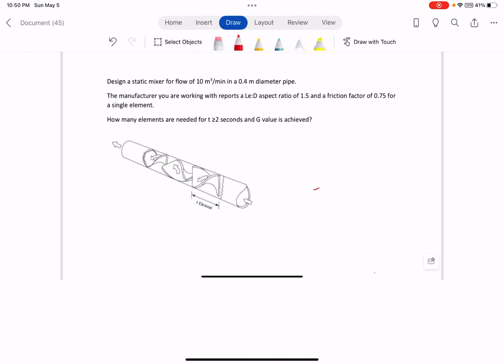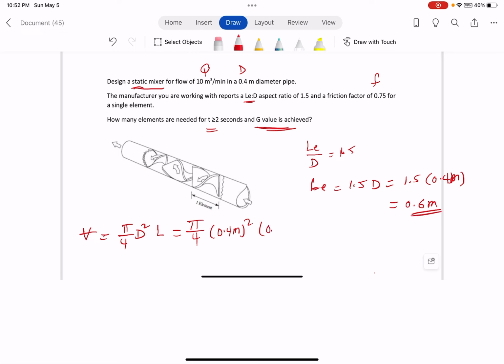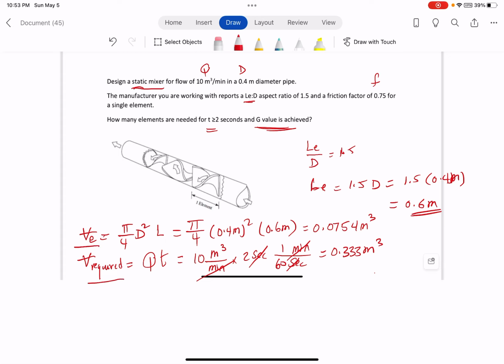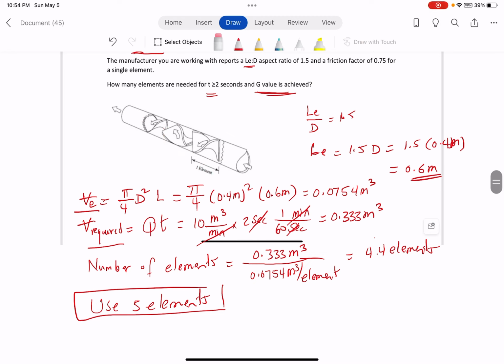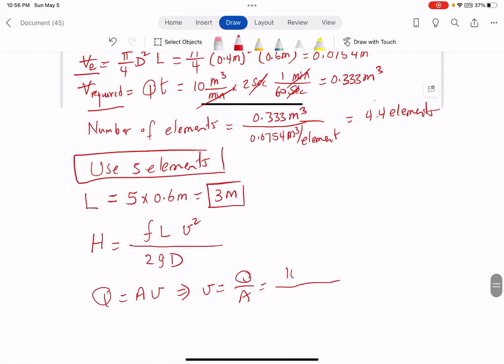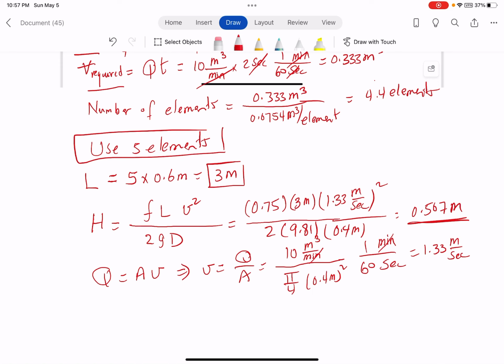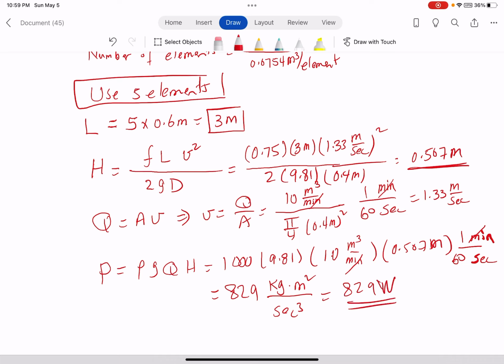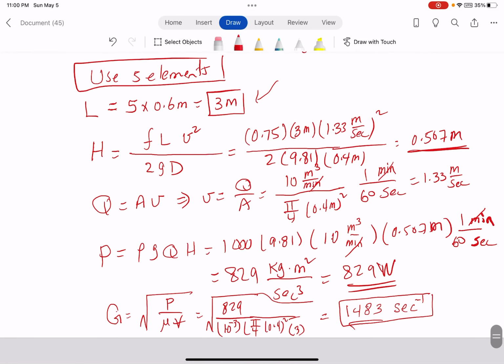May 5, 2024